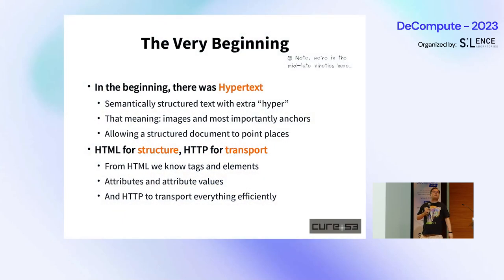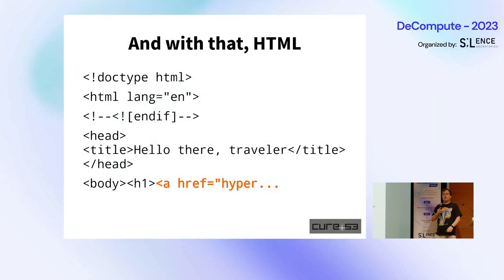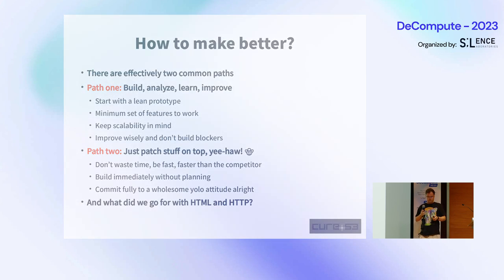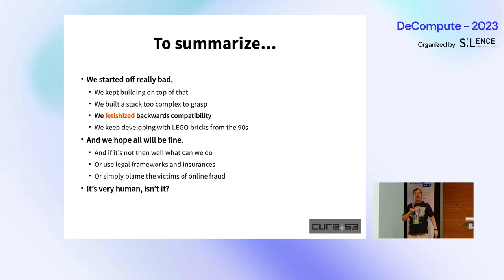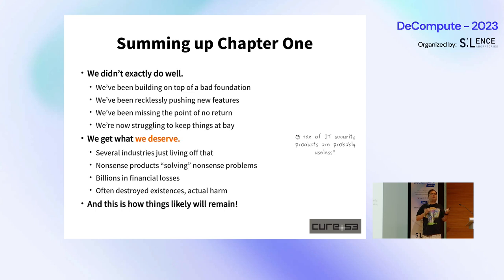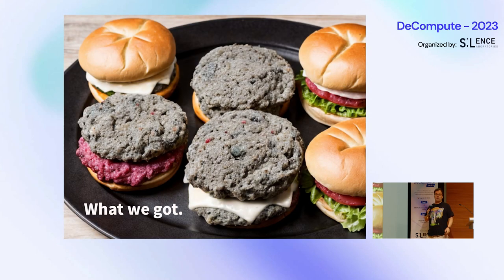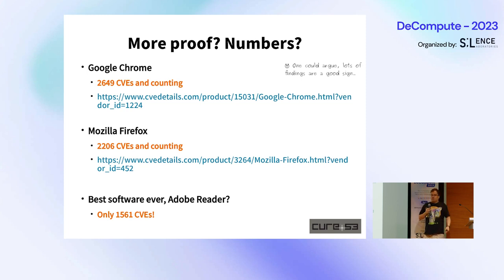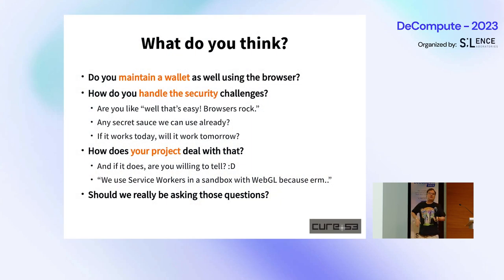Running a Marathon. With a Broken Leg. Why we cannot have a Secure Wallet. , Mario Heiderich, Cure53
Mario Heiderich, Founder at cure53, in his talk, emphasizes the challenges of building secure systems based on traditional, less secure technologies like HTTP, HTML, and browsers at Decompute2023

- The flawed foundation of web technologies and their consequent impacts on new-age applications like Cryptocoins, leading to increased instances of vulnerabilities and attacks.
- Comparisons are made between the mishaps in the conventional banking systems and the newer banking modes involving cryptocoins, and centers on the increasing insecurity in the latter.
- A radical proposal to not rely on browsers for crypto-related transactions due to their inherent vulnerabilities and calls for dedicated resource allocation towards improving existing web securities.
- Overall, the talk serves as a wake-up call for crypto practitioners to integrate better security measures while using a flawed technological framework.

More on cure53: cure53.de